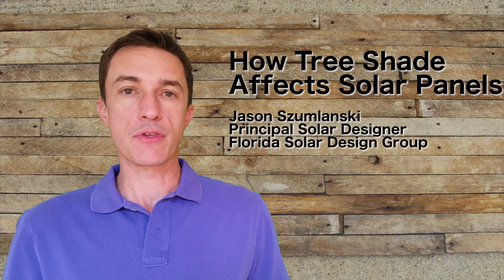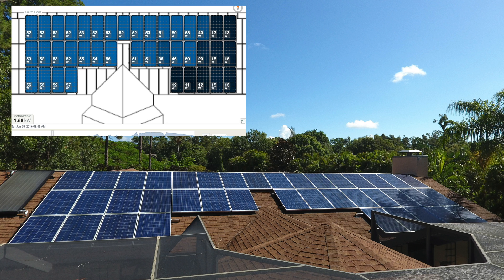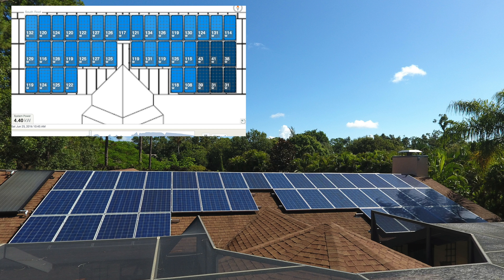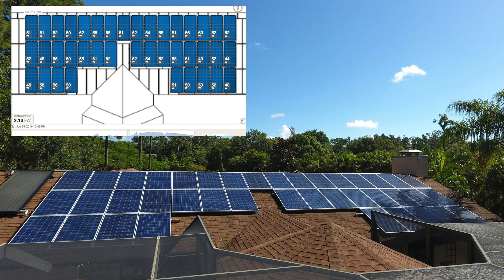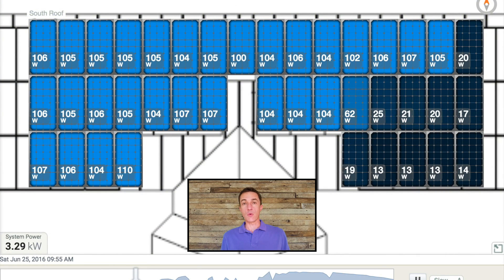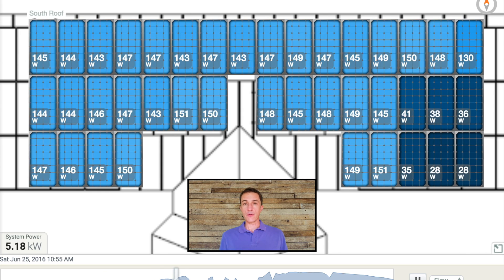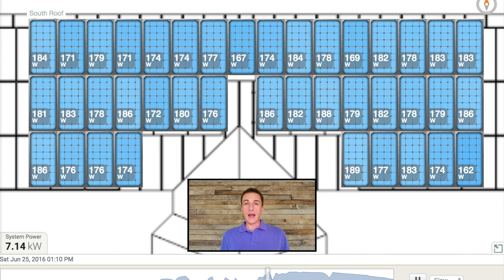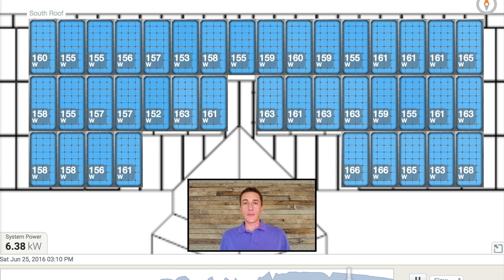How Tree Shade Affects Solar Panels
Sometimes we run into a client that has lots of trees around their house and they want to know how tree shade will affect their solar panels. Any shade on solar electric panels can be devastating, but by using microinverters we can limit the impact, and only panels that are shaded will be affected, leaving neighboring panels to work at optimum levels.